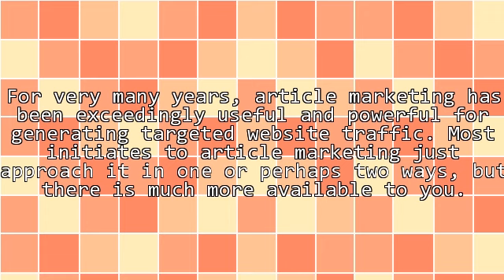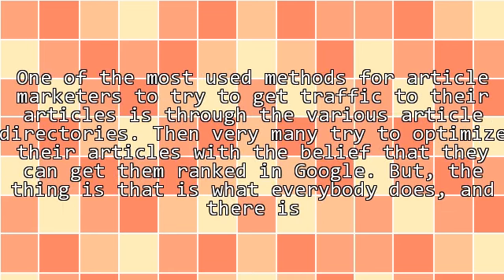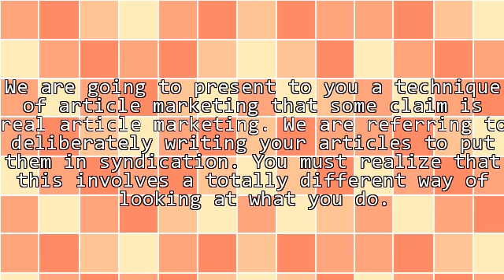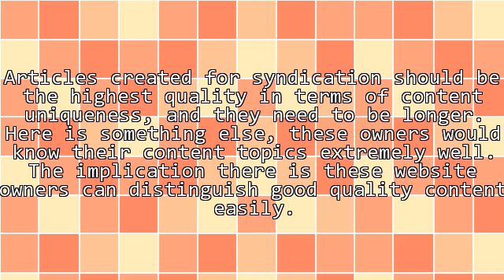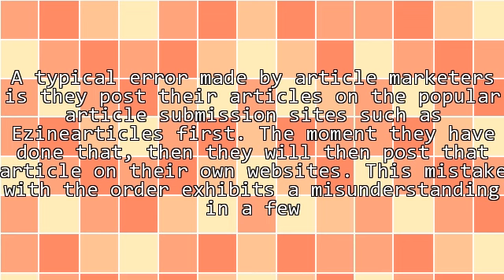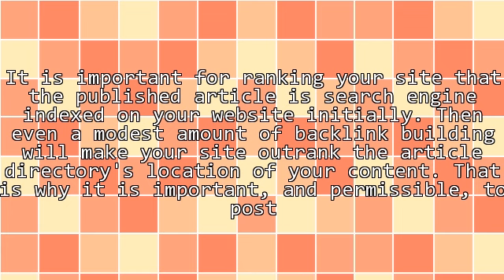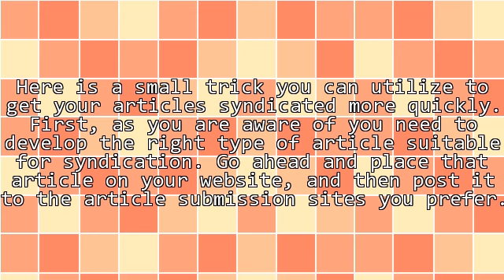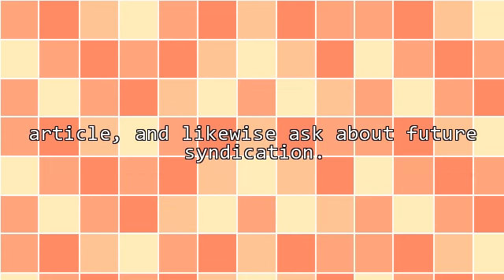Effective Article Marketing Tactics Overlooked By Most People